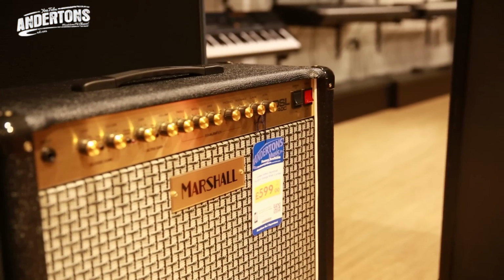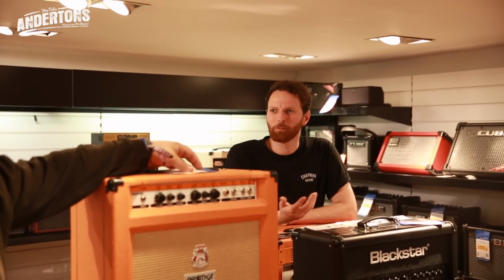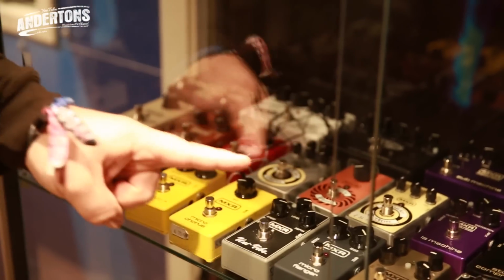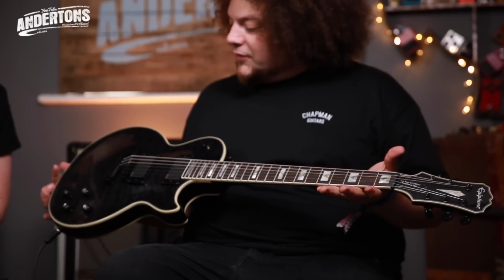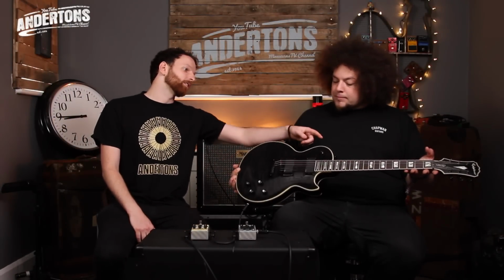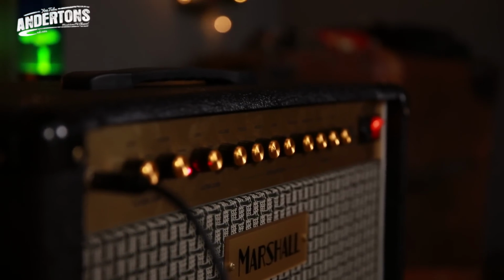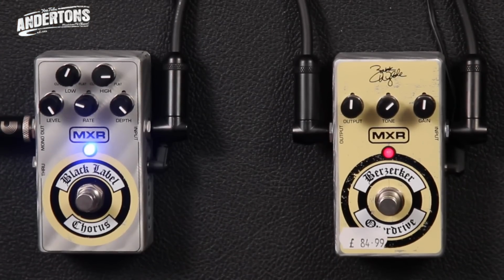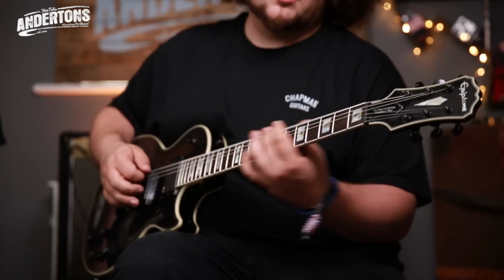Sound Like Zakk Wylde | Without Busting The Bank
👆 In today's episode of Sound Like, Rabea & Matt check out the wild tones from no other than Mr Zakk Wylde! Combining his Gibson Les Paul Custom with Marshall amps and an extensive range of MXR pedals, Zakk's tone is gritty and powerful. How will the guy's get on when it comes to recreating this thick tone?

↪️ Episode Guide ↩️
» 0:00 What Gear To Use?
» 6:26 To The Video Room
» 7:30 Rig Run-down & Demo